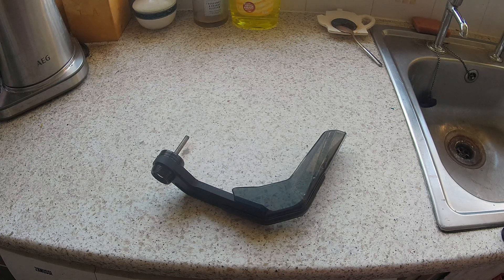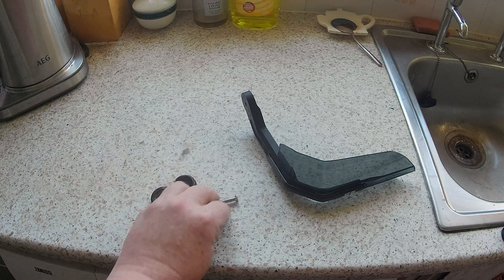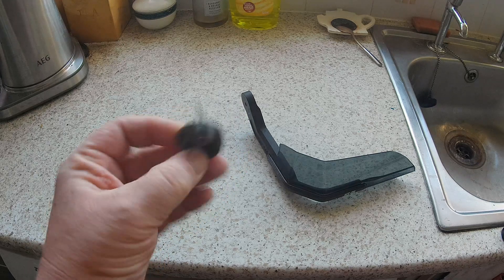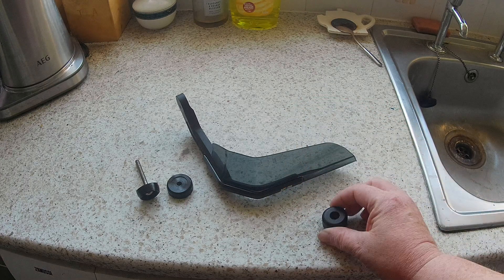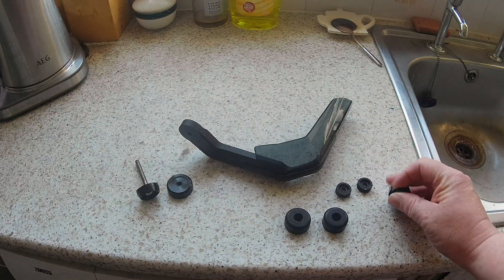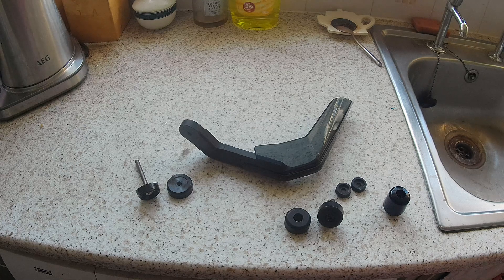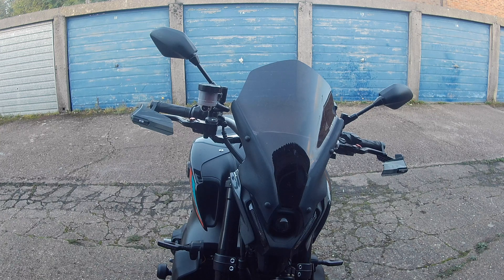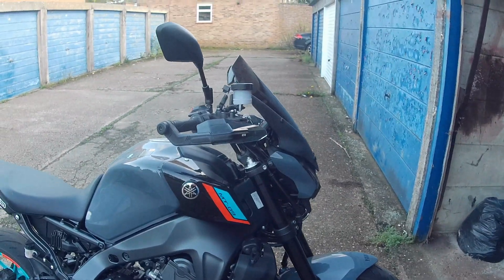youtube video #-RpdkgCvVDg